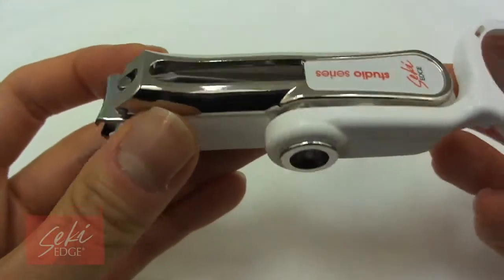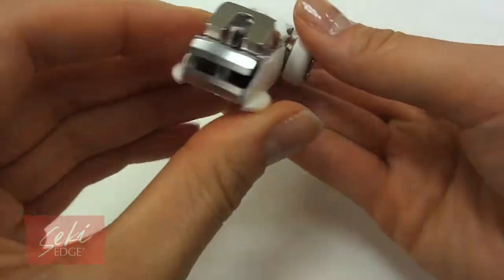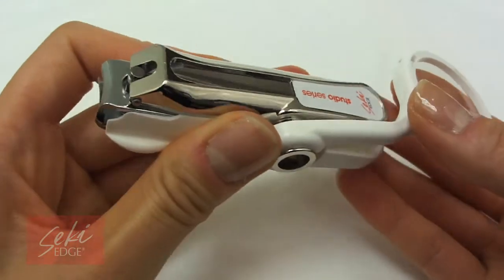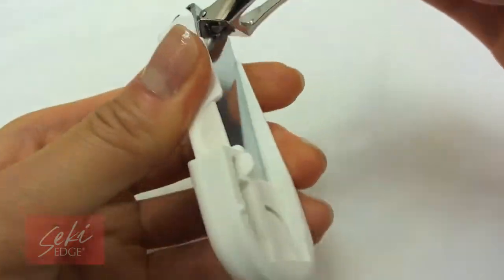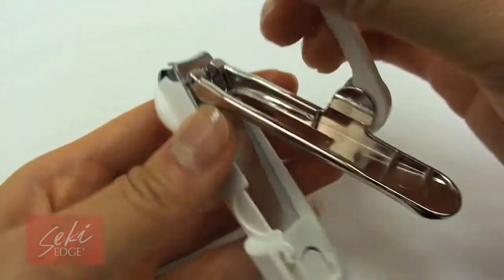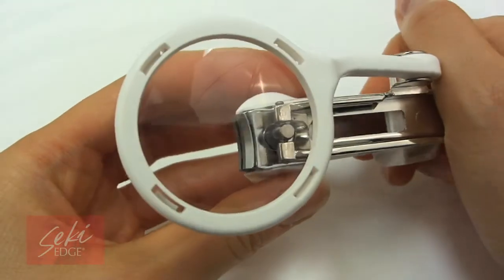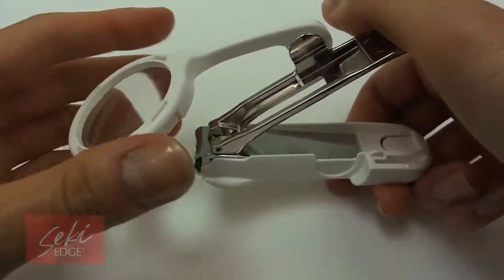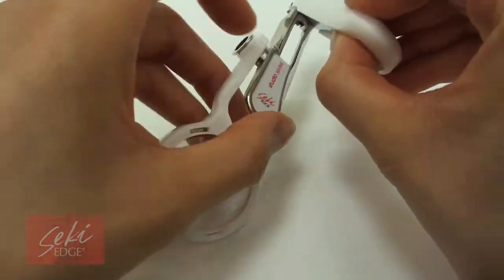Designed with Safety in Mind, this Toenail Clipper Helps You See Up Close while Cutting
Seki Edge EZ View Nail Clipper (SS-105)

3x magnifying lens helps those who have difficulty seeing and visually impaired while cutting. Designed with safety in mind, it's perfect for those who need to take precautions.

-3x magnification lens greatly enhances your view while cutting
-Designed to help prevent cutting too close to the skin
-Built-in nail catcher and nail file
-Hand-finished cutting edges

GET UP CLOSE AND PERSONAL FOR A ‘PERFECT’ PEDICURE! You’ve been there — hard to see your toenails while you’re clipping? Well, squint no more and cut your nails in confidence! The EZ View clipper sports a 3x magnification acrylic lens to bring the detail close-up. It helps you avoid accidentally cutting your skin and prevents improper cutting of the nails for those who may have health concerns. No fly away nail clippings thanks to the built-in nail clippings catcher and the laser-etched file on the bottom of the clippers make short work of any rough edges.